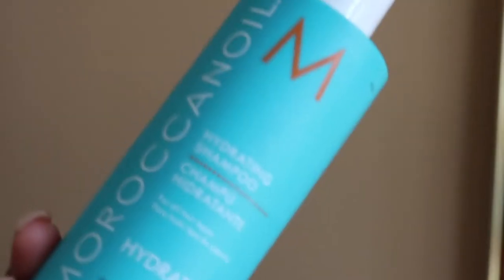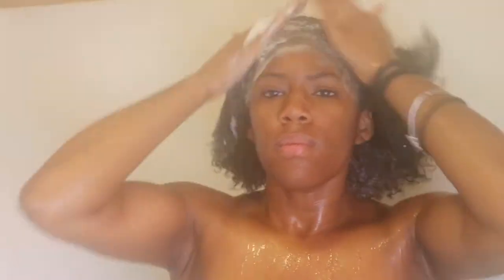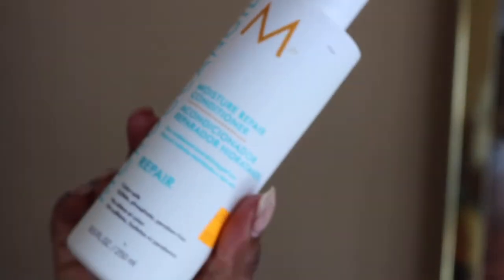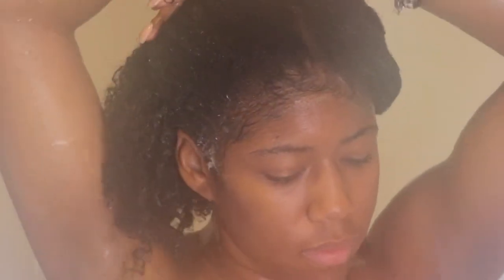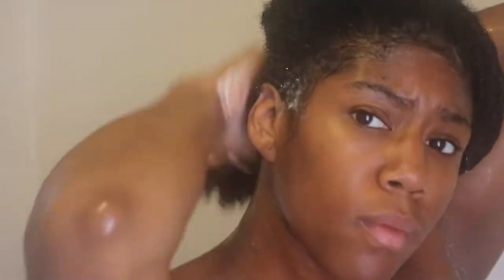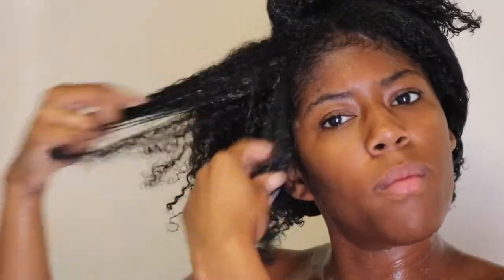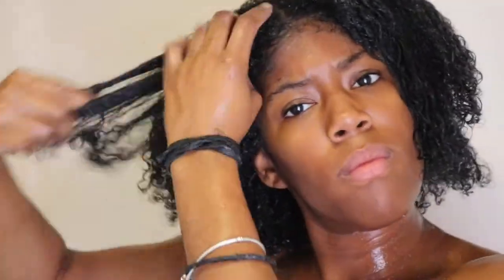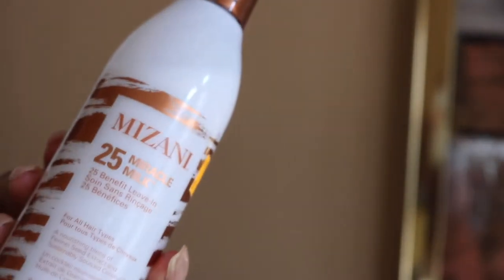Natural Hair: Current Wash Day Routine Ft. Vanity Planet || Abria Perry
Hey Loves! I'm back with another natural hair video. Today I wanted to share with you my current wash day routine and a few my holy grail products. Enjoy!

Products Used
Shampoo :